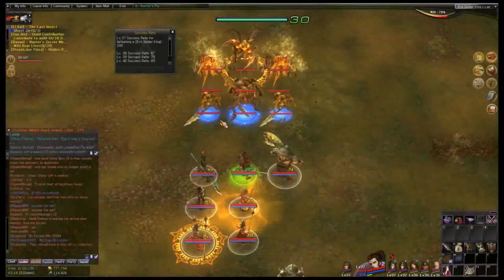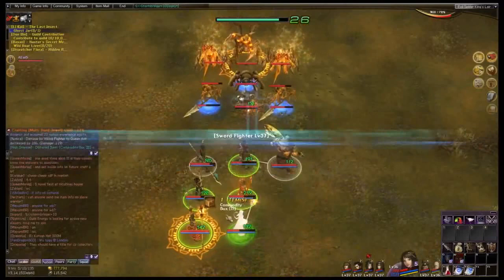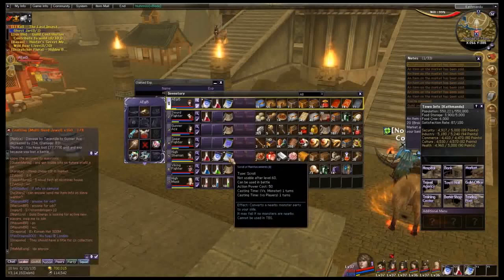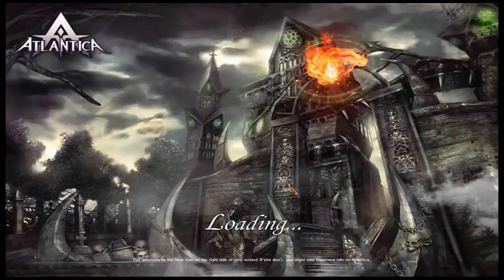Playing Atlantica p3 Evil Spider King fail